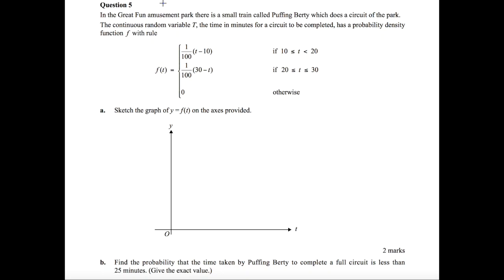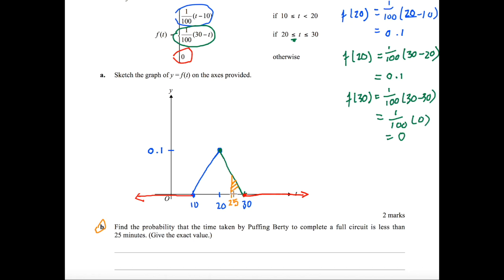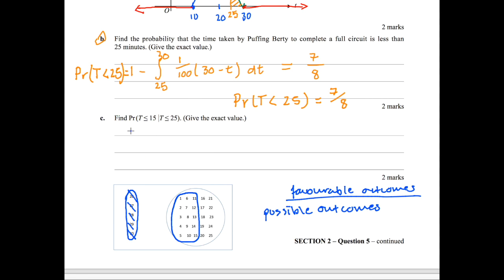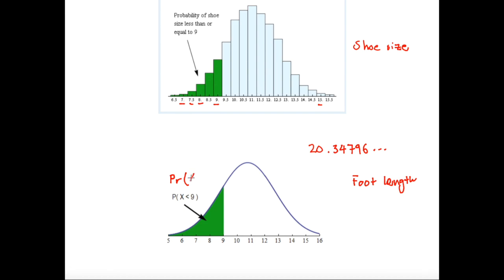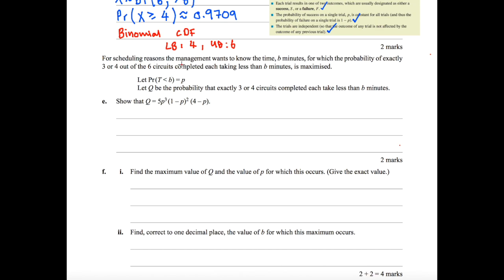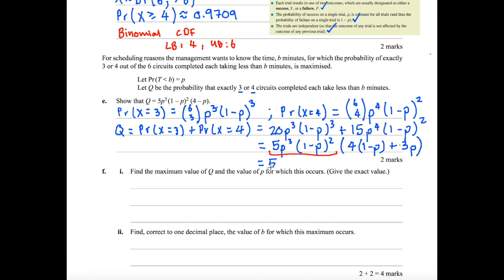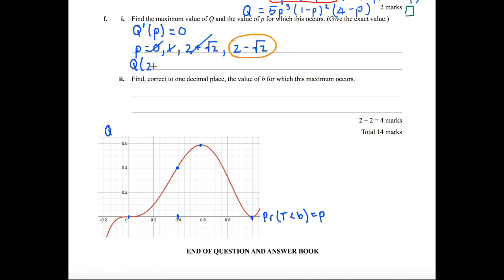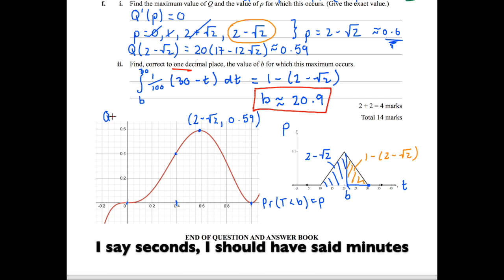Continuous Probability VCE Methods Example